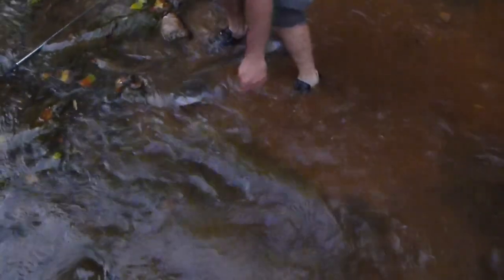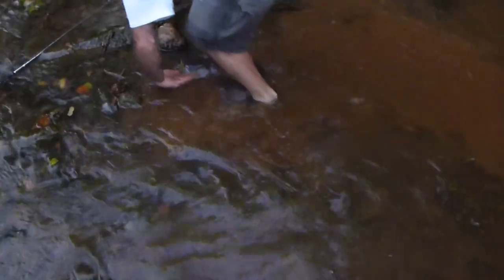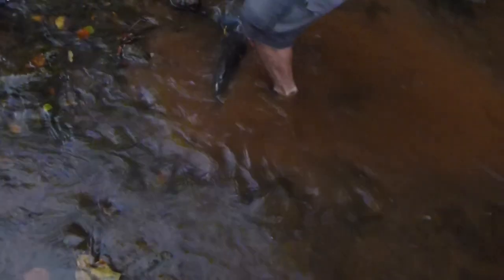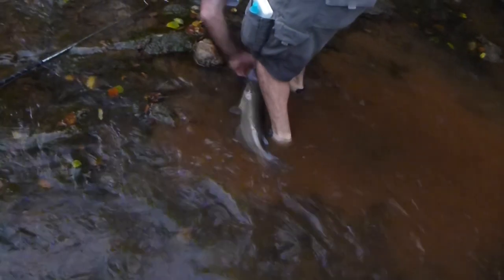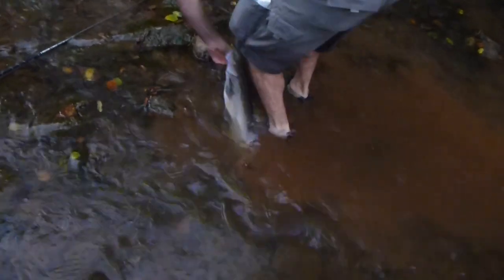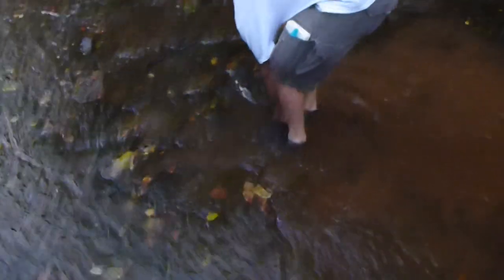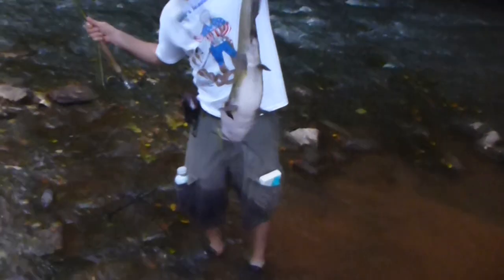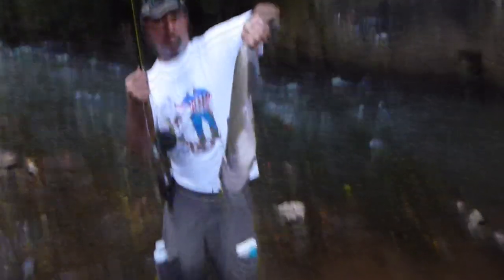Channel Catfish Caught on Fly Rod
Totally an unexpected catch. Moments before I had just caught a nice smallmouth in this small stream and was hoping for another. When  initially hooked this catfish I thought I had a snag it was so heavy on the line.  A little scary at first not knowing what was ging to be on the other end of my line. Fish was released as are all the ones I catch.